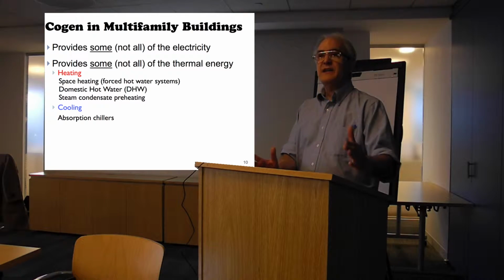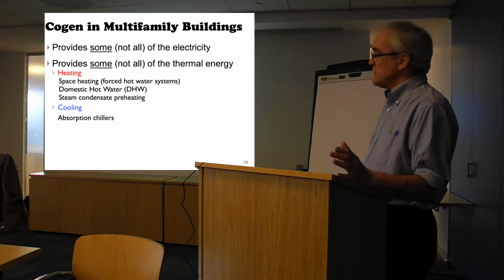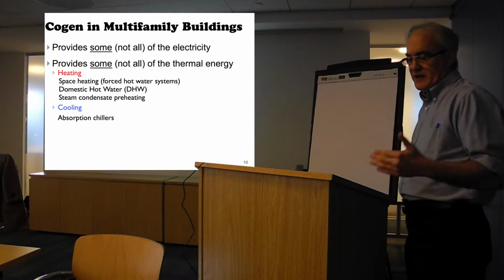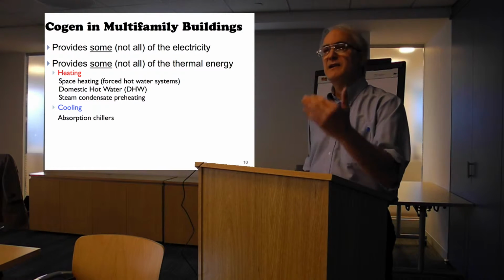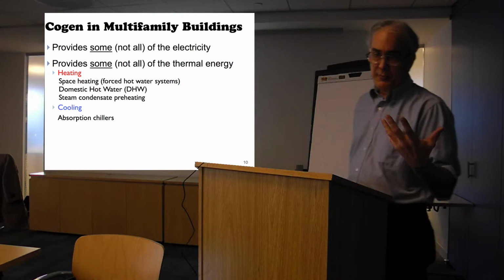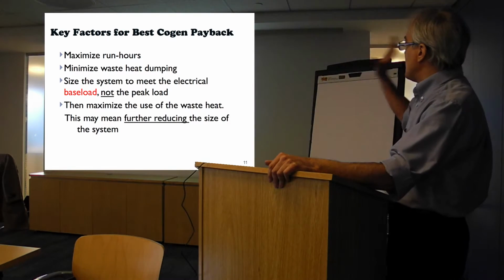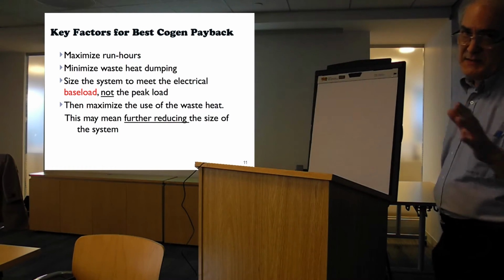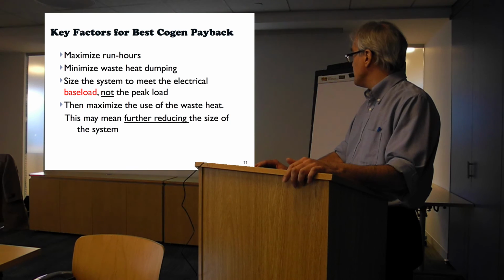11. Challenges to Implementing Cogeneration